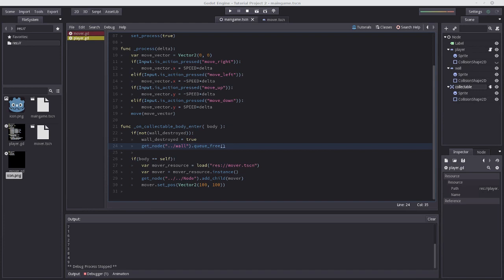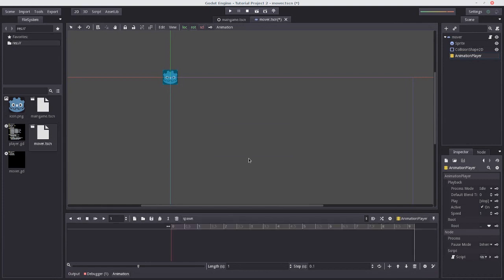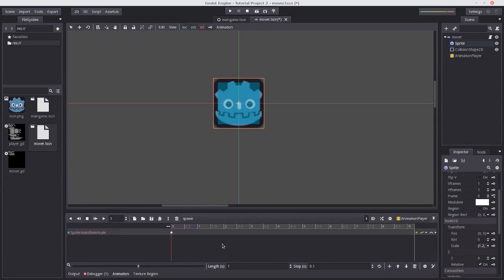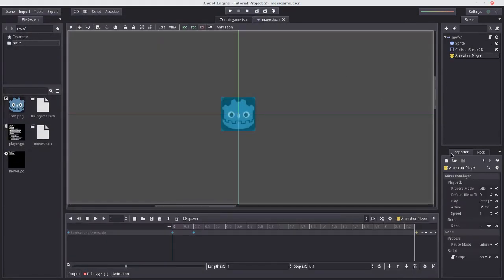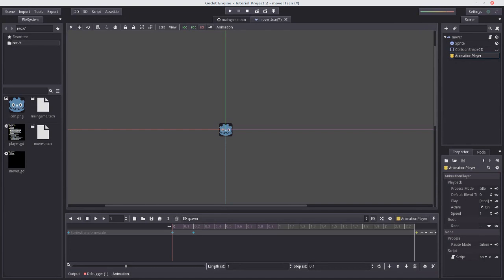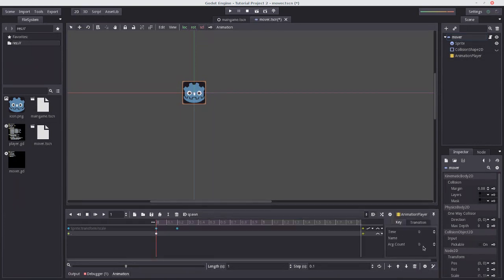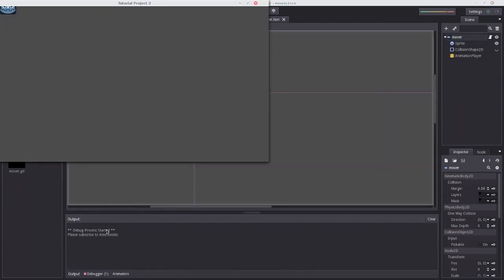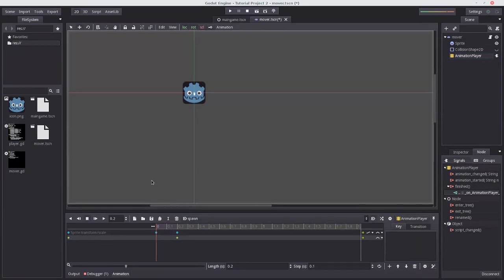Gitting Gud At Godot - Part 8 - The AnimationPlayer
Animations! Yay!